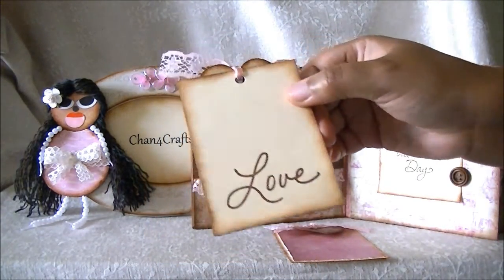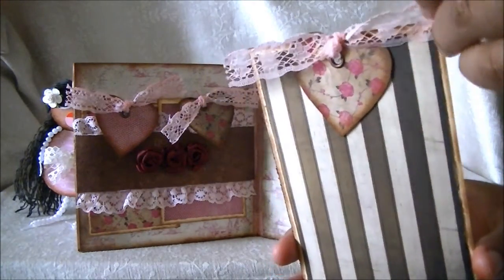Paper Bag Card Valentine's Day Ideas